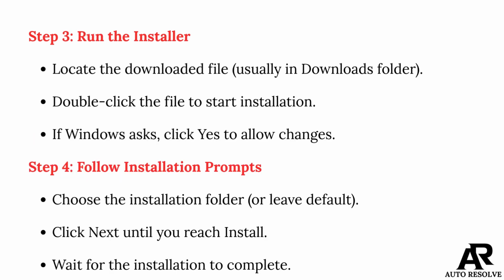How To Download & Install 2XKO On PC Easily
Download and install 2XKO on PC. Step-by-step guide to get the game and start playing easily.

✅ Video Credits:
🎬 Creator: Auto Resolve
🛠️ Edited using: Canva Pro
🎙️ Voiceover: DesiVocal (Licensed Version)